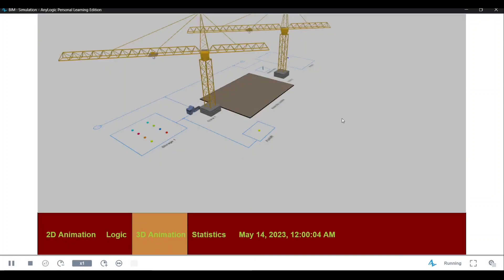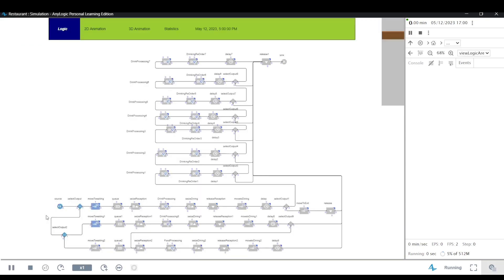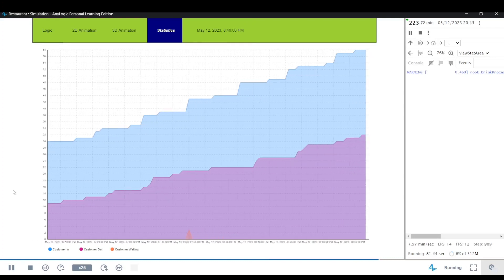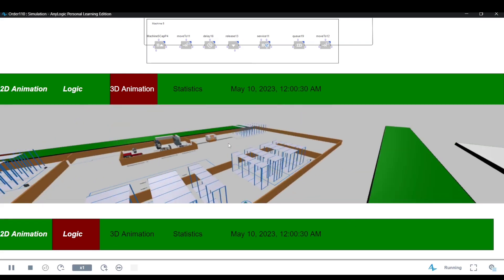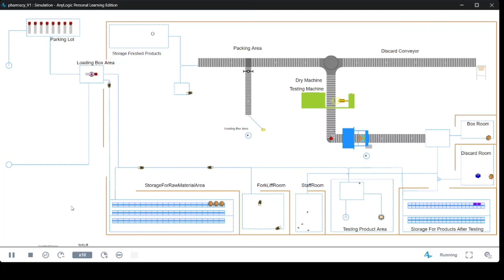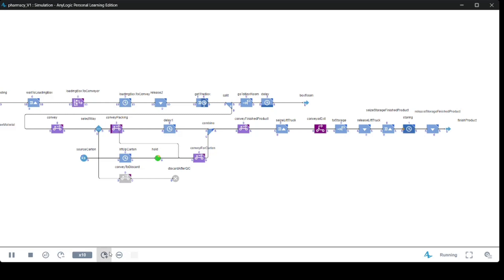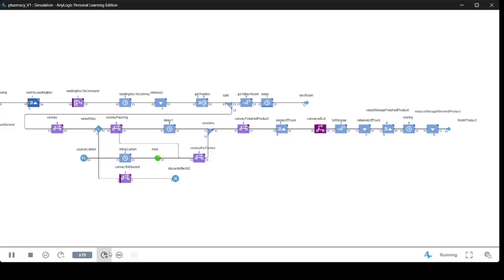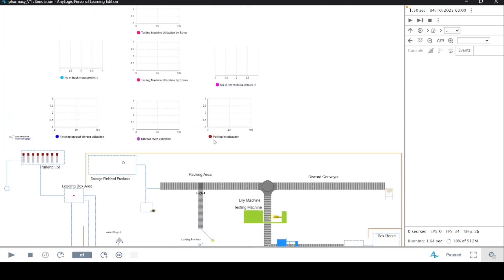Anylogic Tutorial: Introduction to Simulation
✅ Want to master AnyLogic?
I'm here to help with tailored solutions just for you!

1. Why is simulation the appropriate modeling technique?
2. Drawbacks of Analytical Modeling
3. Types of Models

Learn Anylogic. Learn Simulation. Students in USA, France, Germany, Jordan, Oman will find this video helpful.